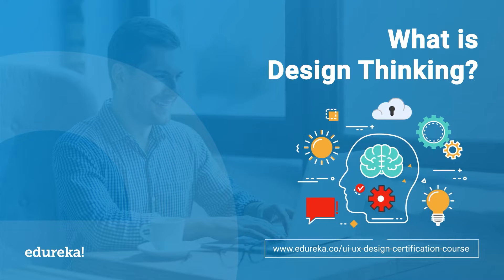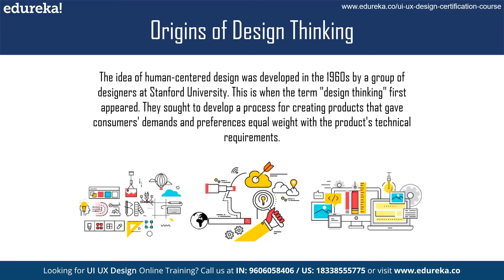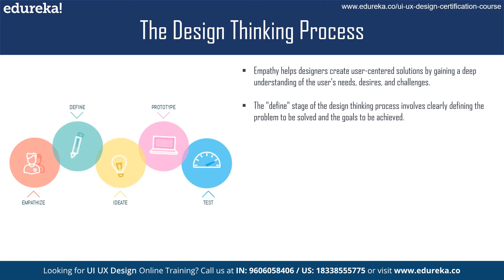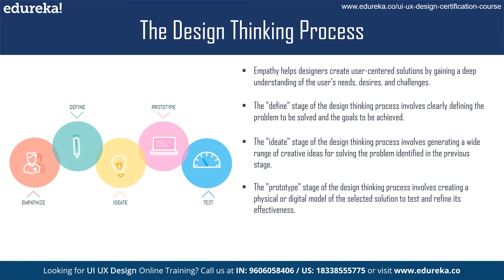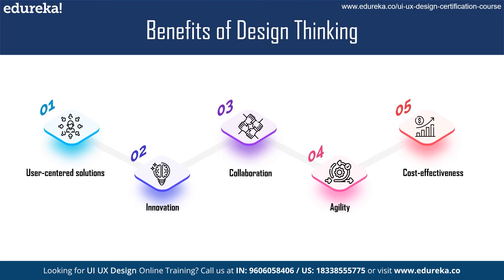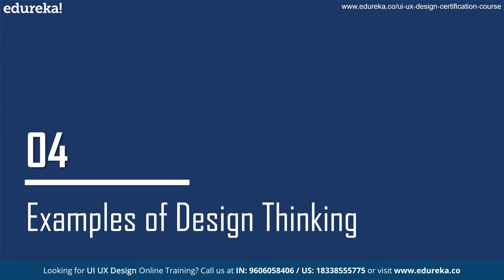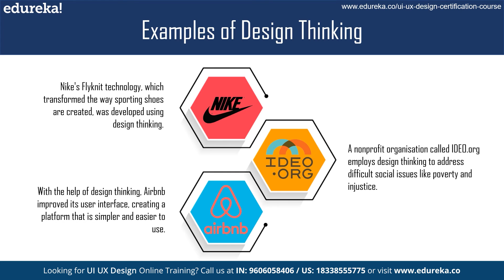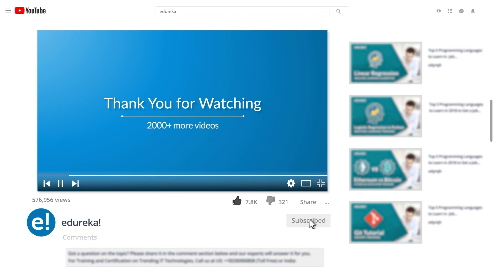What is Design Thinking? | Design Thinking Process | Design Thinking for Beginners | Edureka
Design thinking is a problem-solving approach that emphasizes empathy, creativity, and experimentation. It involves understanding the needs and perspectives of users, defining the problem in a human-centered way, ideating and prototyping solutions, and testing and refining them based on feedback. Design thinking is often used in product design, but can also be applied to a wide range of challenges, from organizational change to social innovation. The goal of design thinking is to create innovative and effective solutions that meet the needs of users and stakeholders in a meaningful way.